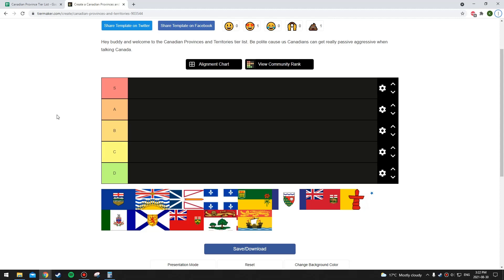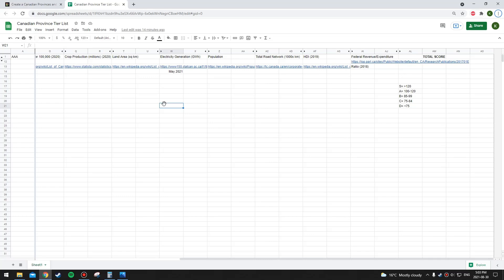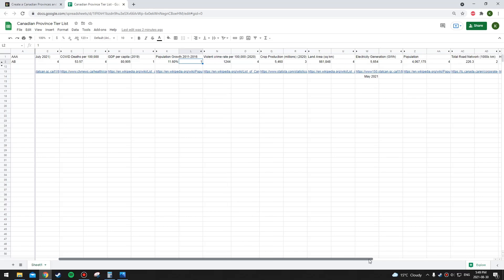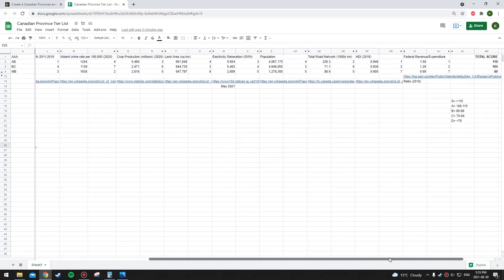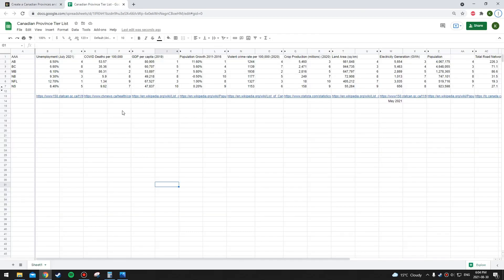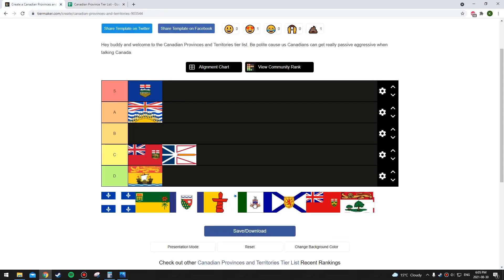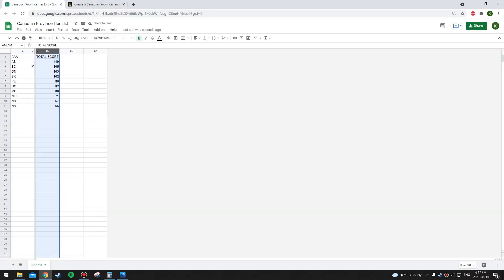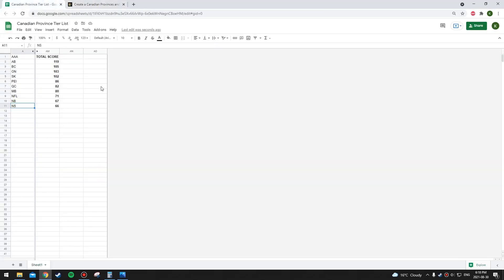Canadian Province Tier List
Ranking the Canadian provinces based on twelve different categories.
The categories are:
Unemployment
COVID Deaths per 100,000
GDP Per Capita
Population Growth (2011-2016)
Violent Crime Rate per 100,000
Crop Production
Land Area (weighted 2x)
Electricity Generation
Population
Total Road Network
HDI (weighted 3x)
Give/Take Ratio (weighted 2x)

Lower numbers in population and land area are given a higher score to balance out some of the rounds that should put large provinces at an advantage. This should benefit provinces who are productive despite being relatively small in area and population. If I was to do this again, I'd probably remove the land area and population categories and instead make the crop production and road network categories per square kilometer and the electricity generation per person.

I messed up some of the rankings for electricity generation; however, this didn't effect the overall score because the hidden column that had the actual score for that round was done correctly.